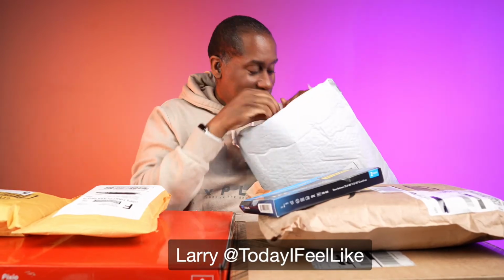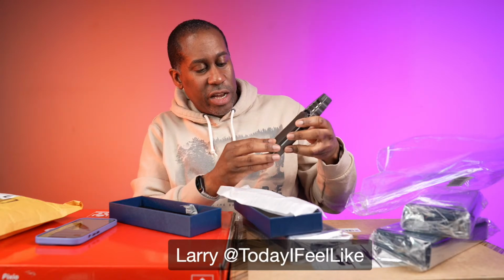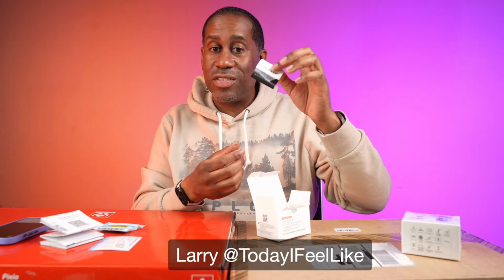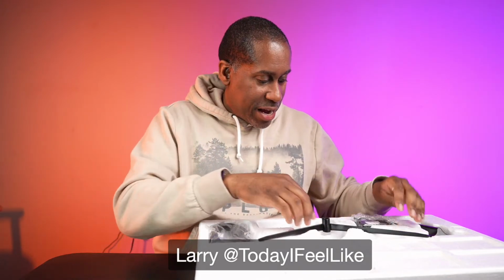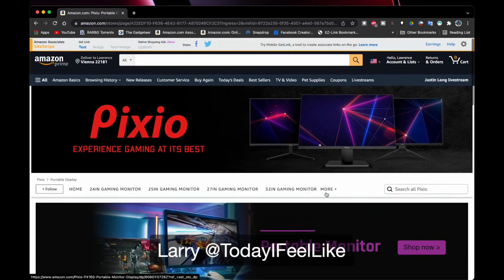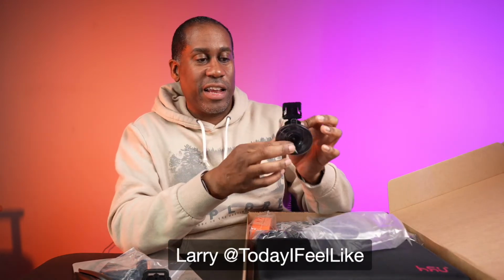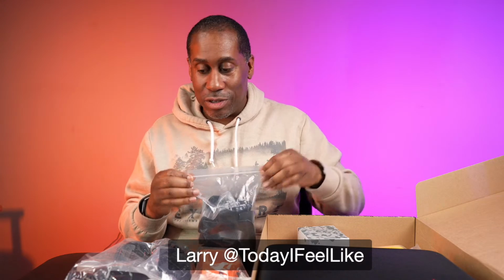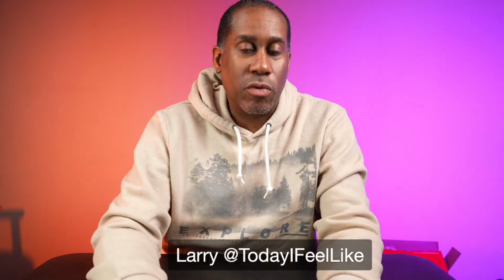3rd Weekly Haul Video Feb. 2022 Live Tech Unboxing TodayIFeelLike TIFL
3rd Weekly Haul Video Feb. 2022 Live Tech Unboxing TodayIFeelLike TIFL

6:20
Abbot Labs Binax Now At Home Rapid Covid Test:

8:04
Nitecore HC68 2000 Lumen USB-C Rechargeable Focusable Headlamp:

10:10
HaryGate Refillable Kitchen Cooking Torch Windproof Adjustable Flame Solar Beam Torch Blow Torch

16:25
MED LINKET AM801 5 in 1 Pulse Oximeter Oxygen Saturation Monitor

25:33

38:00
HSU GoPro Accessory Bundle Kits: